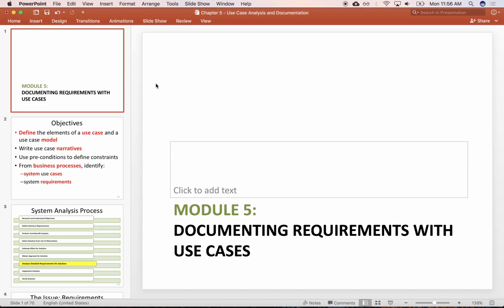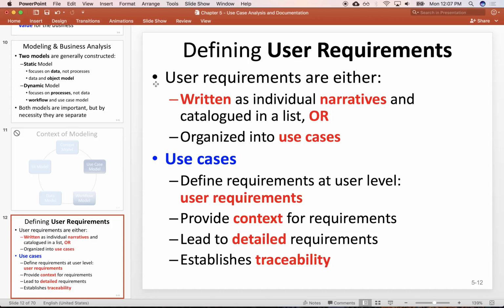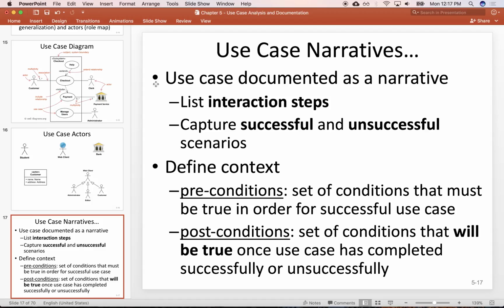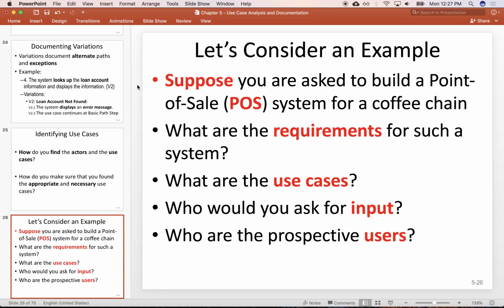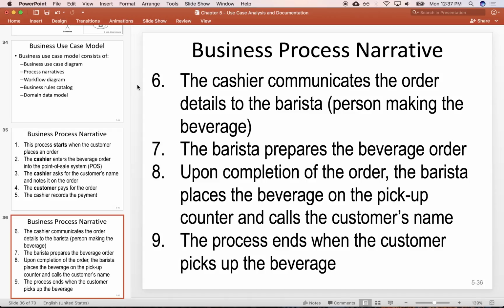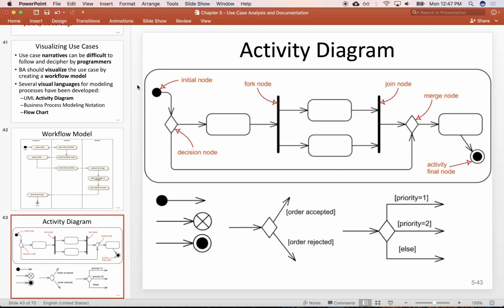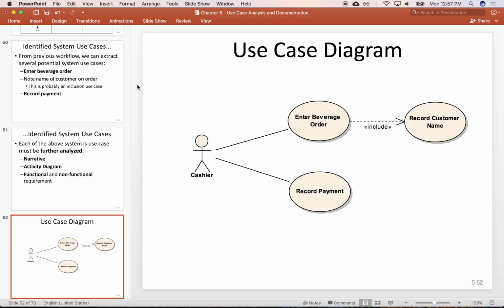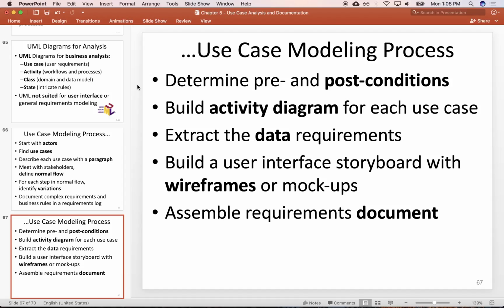00400 documenting requirements with use cases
is3500 spring 2018